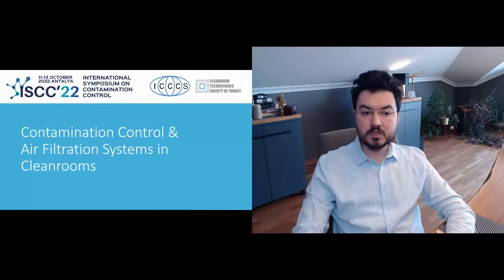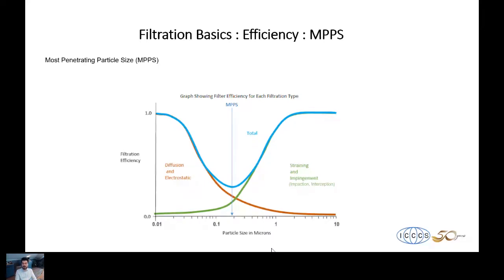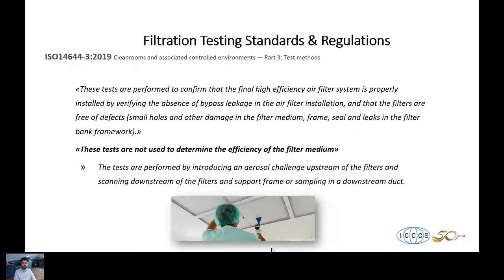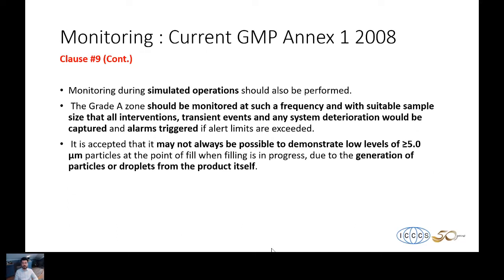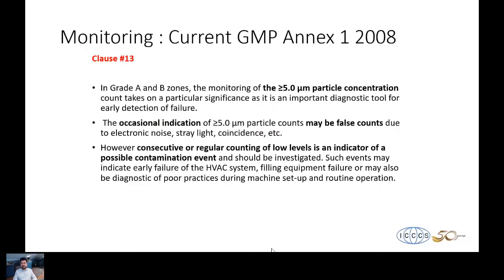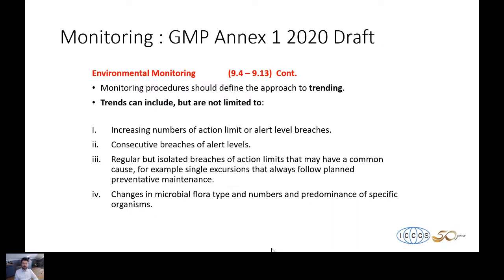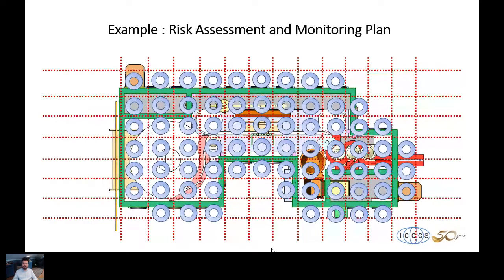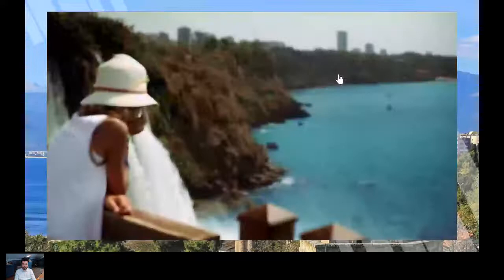ISCC'22 50 YEARS WEBINARS / Haşim Solmaz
Webinar Yayın: 02:30
Contamination Control Strategies and Environmental Monitoring in Pharmaceutical Cleanrooms